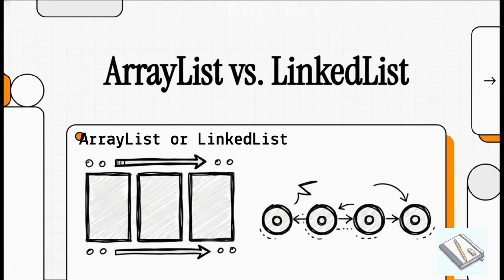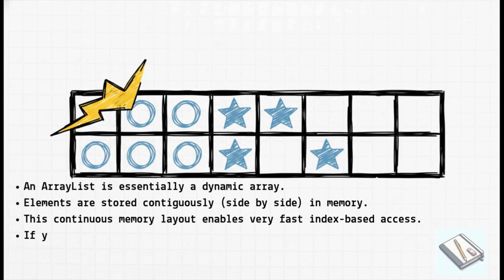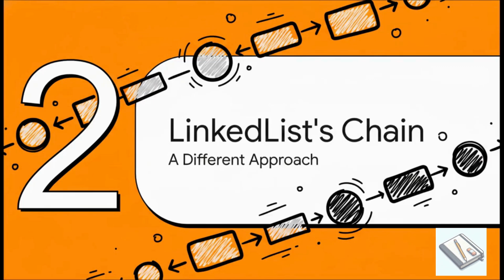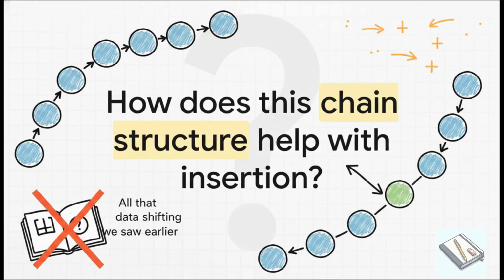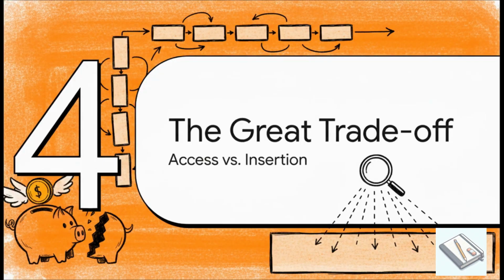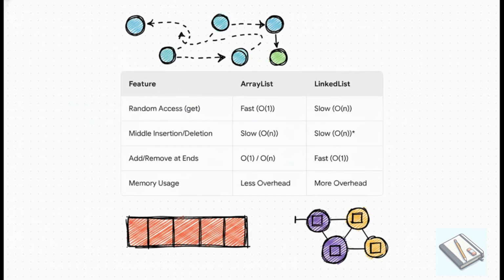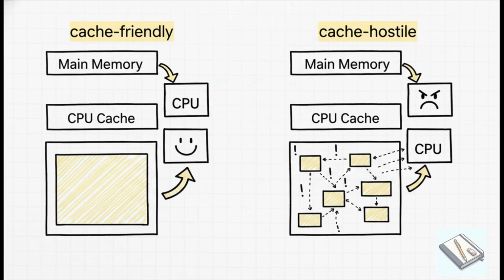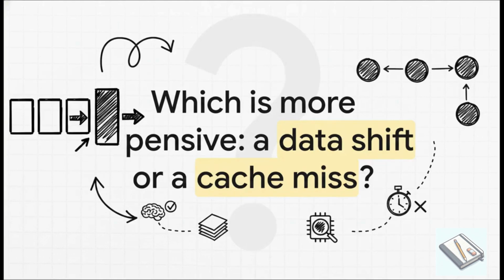LinkedList Performance Myth Exposed | ArrayList Still Wins?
ArrayList vs LinkedList in Java: Performance Trade-offs Explained!

Should you use ArrayList or LinkedList?

This is one of the most common questions Java developers face, and the answer isn't as simple as many tutorials suggest.

In this video, we take a deep dive into Java's LinkedList, exploring how it works internally, why it exists, and the trade-offs of its node-based design. You'll learn how LinkedList enables efficient insertions and removals, why random access is slower, and how modern CPU architecture affects real-world performance.

We'll also compare LinkedList with ArrayList, discuss memory overhead, CPU cache locality, and when LinkedList is actually the right choice in professional Java applications.

Whether you're preparing for coding interviews, learning data structures, or strengthening your Java fundamentals, this lesson will help you make better collection choices.

⏱️ Timestamps

00:00 – Introduction: ArrayList or LinkedList?
00:12 – The Challenge of Large List Insertions
00:25 – Why LinkedList Exists
01:07 – How ArrayList Stores Data
01:24 – The Cost of Shifting Elements in ArrayList
01:55 – LinkedList's Alternative Approach
02:03 – Understanding Nodes and References
02:56 – Inserting Elements Without Shifting Data
03:24 – O(1) Insertions and Hidden Costs
04:23 – Access Speed vs Insertion Speed
04:46 – Memory Overhead Explained
04:55 – Real-World LinkedList Use Cases
05:14 – Common LinkedList Performance Misconceptions
05:30 – CPU Caching and Modern Hardware Effects
06:18 – Final Recommendation and Best Practices

📂 Source Code

🎯 Topics Covered

• Java LinkedList
• LinkedList Internals
• Nodes and References
• Data Structure Trade-Offs
• Memory Overhead
• CPU Cache Performance
• Collections Framework
• Time Complexity Analysis
• Java Fundamentals

📊 LinkedList vs ArrayList

Access by Index
ArrayList: O(1)
LinkedList: O(n)

Insert at End
ArrayList: O(1) amortized
LinkedList: O(1)

Insert or Remove in Middle
ArrayList: O(n)
LinkedList: O(1) if you already have a reference to the target node

Memory Usage
ArrayList: Lower
LinkedList: Higher

⚠️ The Hidden Reality

Many developers hear that "LinkedList is faster for insertions."

While technically true, there is an important caveat.

Before inserting into a LinkedList, you usually need to locate the position first. That search takes O(n) time, so LinkedList doesn't always outperform ArrayList in practice.

🧠 Modern Hardware Changes Everything

ArrayList stores elements in contiguous memory, giving it:

• Better cache locality
• Faster iteration
• Lower memory overhead
• Better real-world performance in many workloads

LinkedList stores nodes throughout memory, leading to:

• More cache misses
• Higher memory usage
• Slower traversal

This is why ArrayList often performs better despite LinkedList's theoretical advantages.

💡 When to Use LinkedList

• Frequent insertions or removals at the beginning
• Queue or deque operations
• Sequential processing
• Cases where random access isn't important

💡 When to Prefer ArrayList

• Frequent reads
• Random access
• Better memory efficiency
• General-purpose list storage

For most applications, ArrayList is the recommended default.

💻 Practice Challenge

Create a simple task scheduler.

• Store tasks in a LinkedList.
• Add tasks to the front and back.
• Remove completed tasks.
• Measure performance.

Then replace LinkedList with ArrayList and compare the results.

🔥 Interview Tip

Why is LinkedList insertion O(1) but often slower than ArrayList in practice?

Because locating the insertion point usually requires O(n) traversal, while modern CPUs are optimized for contiguous memory, giving ArrayList a significant practical advantage.